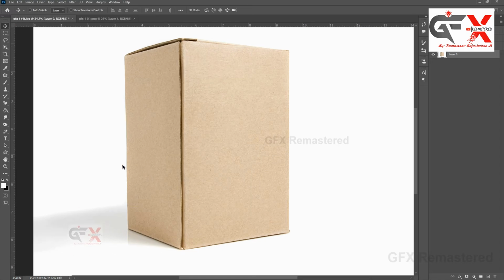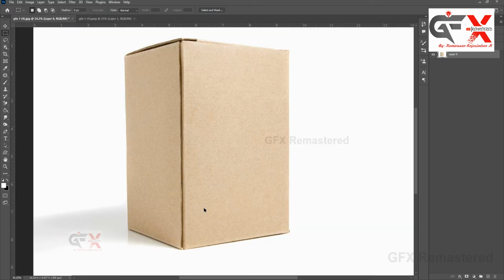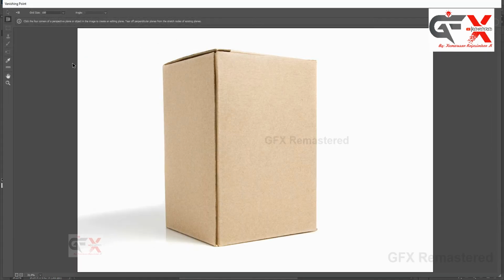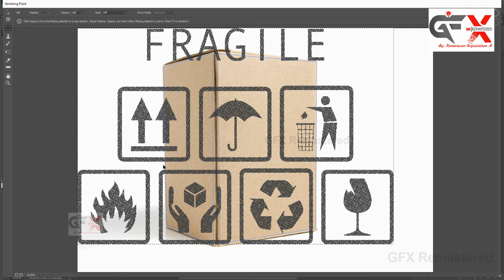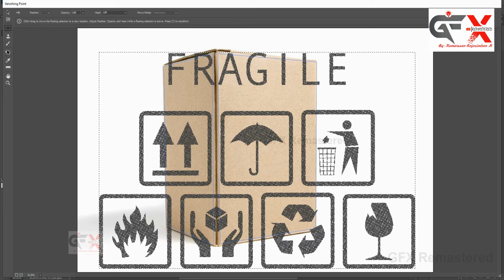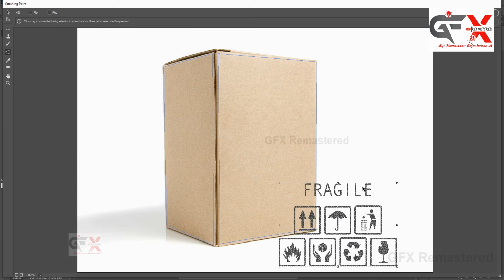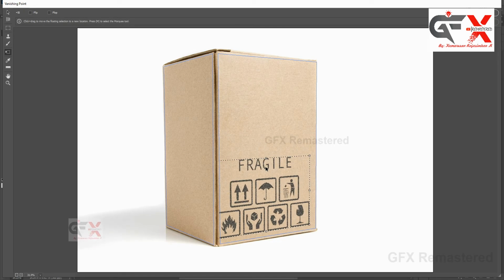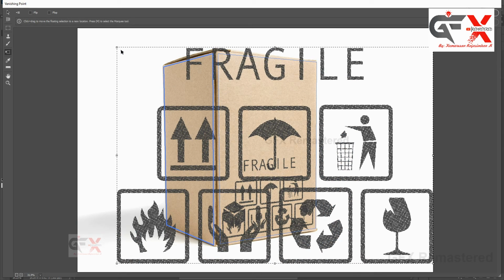photoshop logo design tutorial || How to Make Logo in Photoshop || Mockup design in Photoshop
In this short tutorial, I will show you how to place your design perfectly on any surface or object in photoshop.